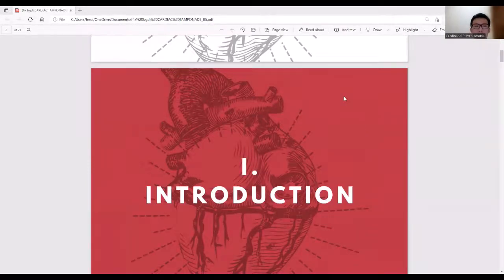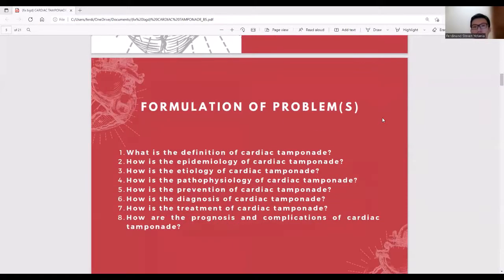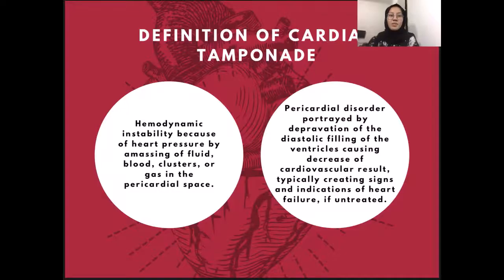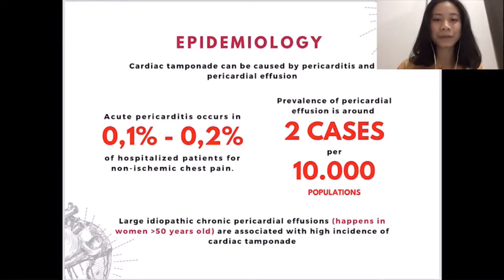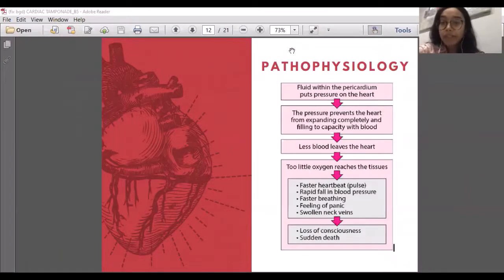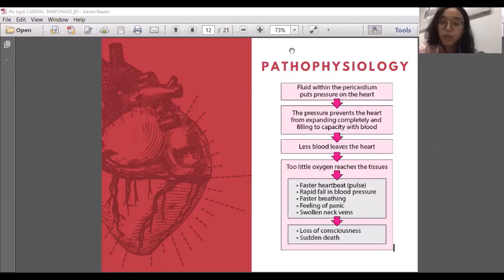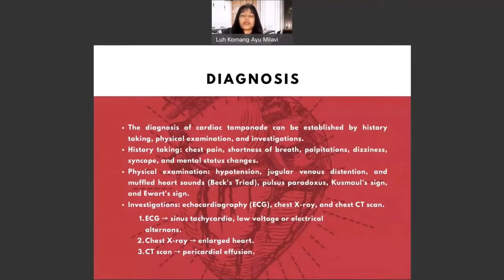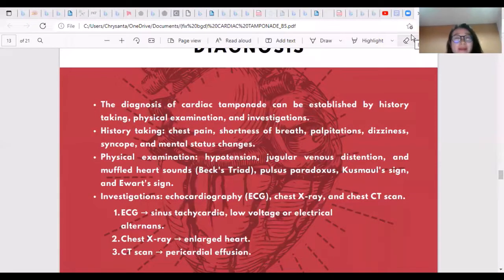Student Project B5 Cardiac Tamponade - Cardiovascular System and Disorders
Student Project B5 Cardiac Tamponade - Cardiovascular System and Disorders. Fakultas Kedokteran Universitas Udayana